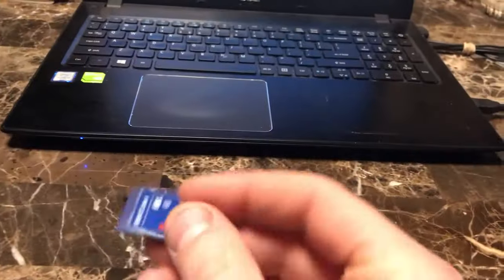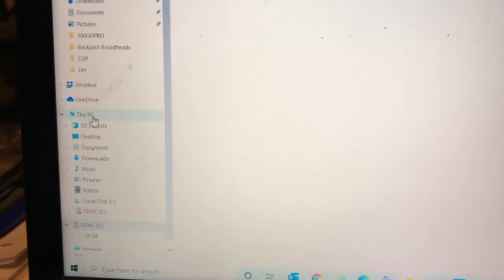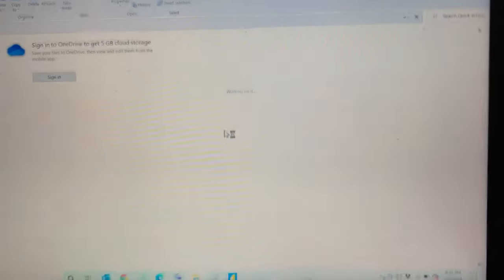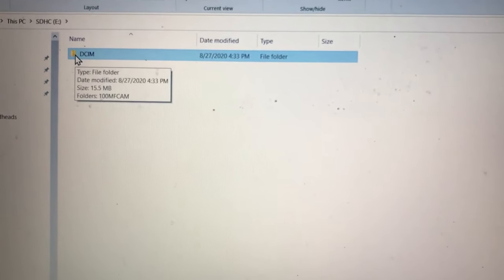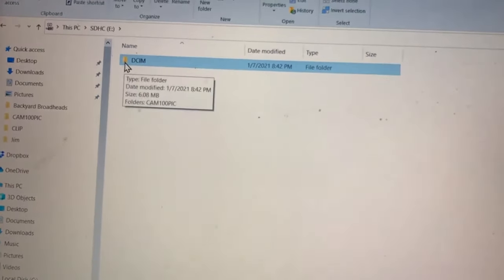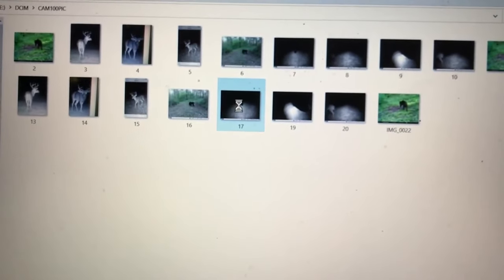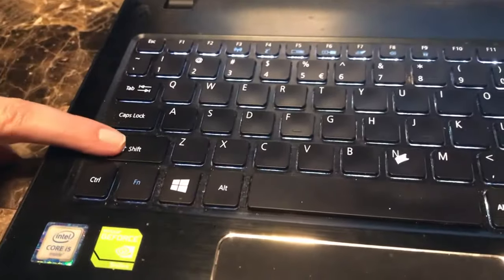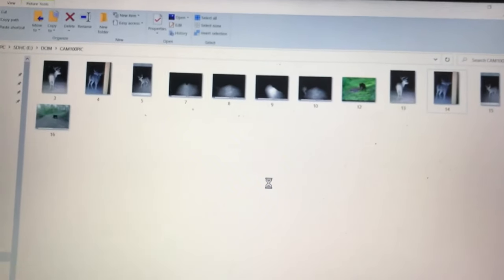How to delete trail camera pictures from a memory card or SD card.